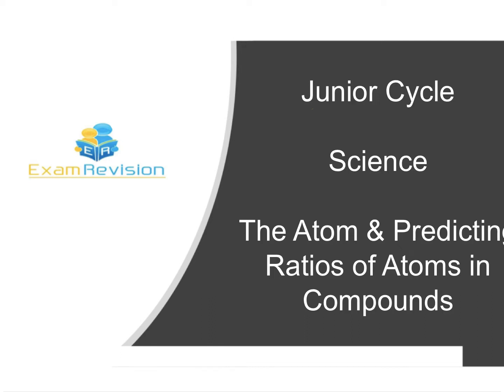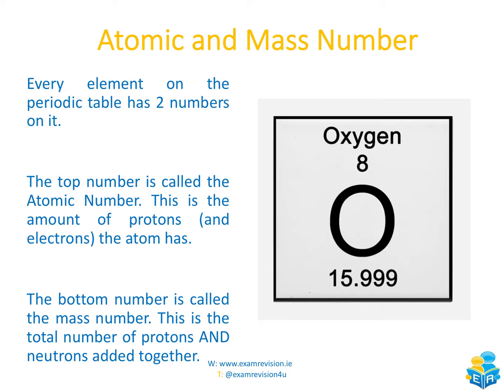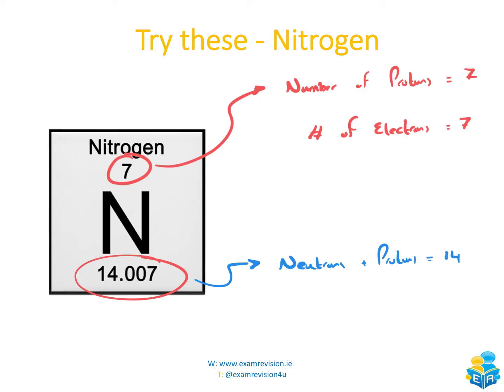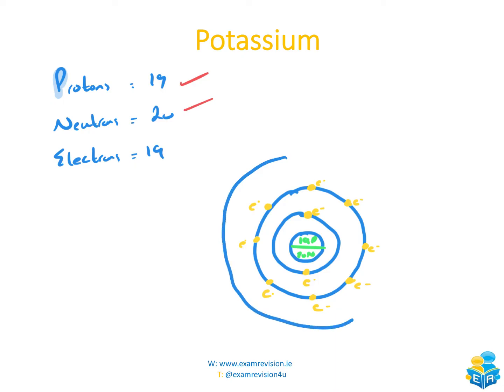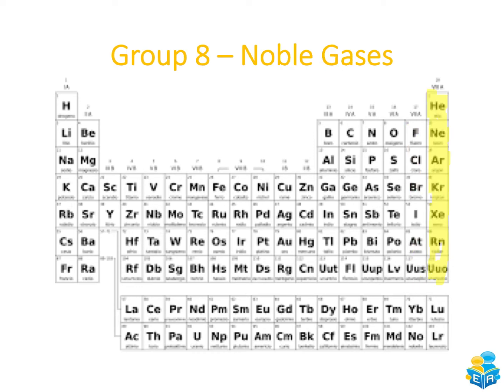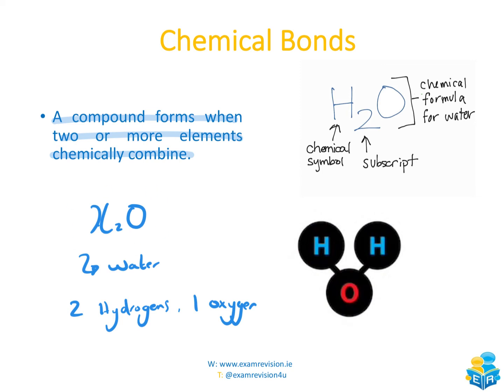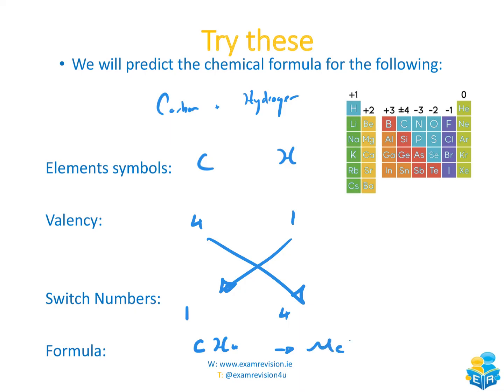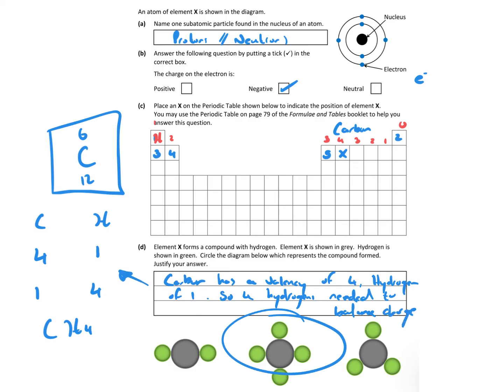Junior Cycle Science - The Atom & Predicting Atoms in Compounds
This SaturdaySession with Conor will cover the atom. Throughout the session, a detailed description of the structure of the atom will be given, with particular emphasis given to protons, neutrons and electrons. The bohr structure of the atom will be detailed before bohr models of atoms are constructed with the help of the periodic table.

Finally, a simple technique will be described to help you to predict the number of atoms in chemical bonds. Examination questions will be completed throughout so you can see how to achieve as many marks as possible in the final Junior Cycle exam.

There's a 20% discount code for students who watch this SaturdaySession today - the discount code will get you 20% of our Standard and Premium plans but the offer expires tomorrow at 11:59pm! The code is ‘2023TIPS’.

Learn 🤓 Challenge❓Success🏆